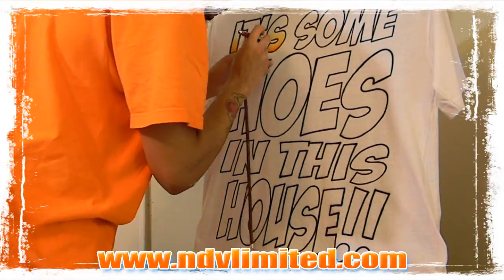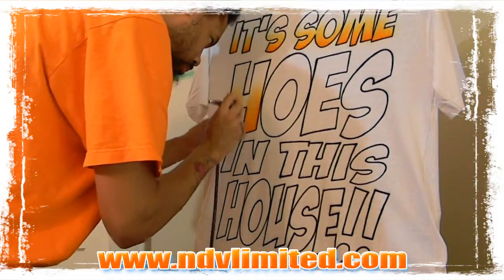LIVE AIRBURSHING: TIPS & TECHNIQUES!! HOUSE (LETTERING 101)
HOUSE HOUSE HOUSE HOUSE HOUSE HOUSE It's some hoes in this HOUSE!! LOL. Did ya miss me? Yeah I got sidetracked big time but I'm BAAAACCCCKKKK!! Something simple but stylish to re-introduce myself. On top of that idk anyone's skill level that watches my videos so I'm going to start with the basics and work my way into the more advanced art.

ENJOY V__(^__^)__V if you'd like to hear the actual song HOUSE • by AFK (@Illpo & @Boones_Illpo) • prod by @ShowDownBeatz click the link at the end of the video